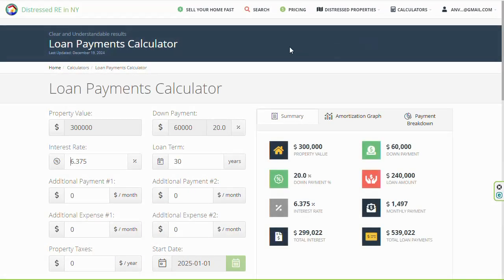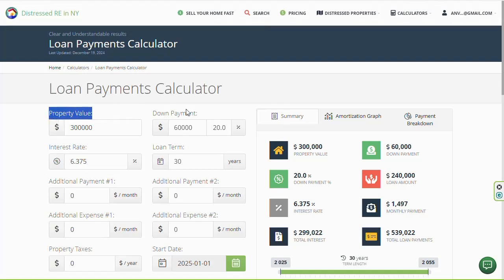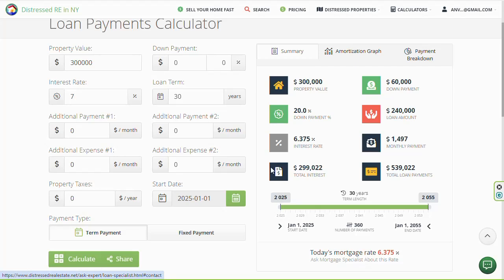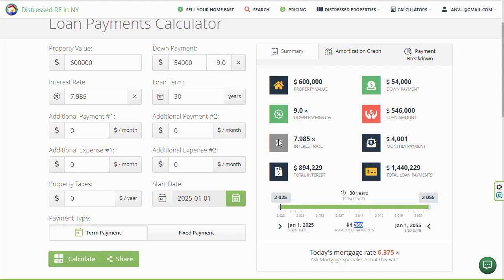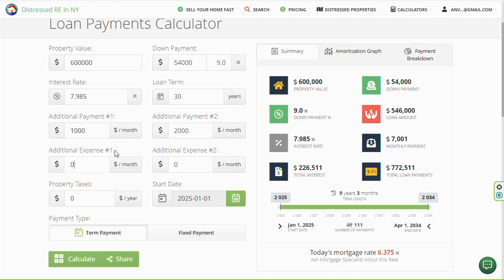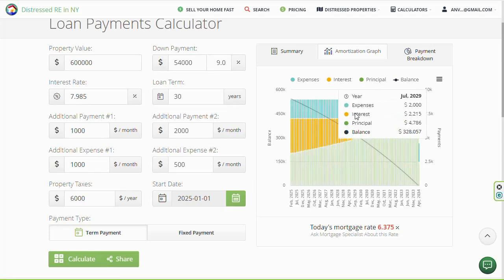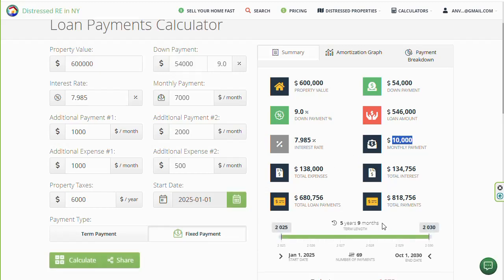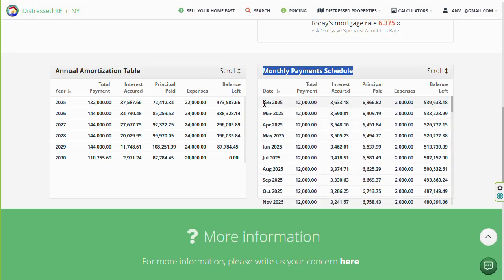Maximize Your Mortgage: Mastering the Loan Payments Calculator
Unlock the full potential of your financial planning with our comprehensive "Loan Payments Calculator" tutorial. This video will guide you step-by-step through using our advanced calculator to manage and strategize your loan payments effectively. Whether you're looking to adjust your monthly payments, shorten your loan term, or understand the impacts of additional payments, this tutorial has it all covered. Learn how to incorporate factors like property value, interest rates, and additional investor contributions to see how they dramatically alter the course of your loan repayment. Ideal for homeowners, real estate investors, and financial planners seeking to enhance their financial acumen with precision. Dive into detailed examples, including adjusting for maintenance costs and taxes, to see exactly how each change affects your total payment and loan duration.